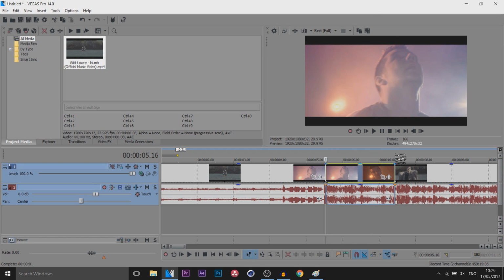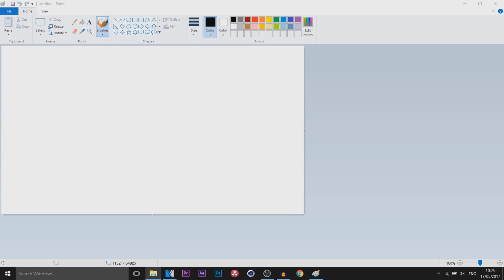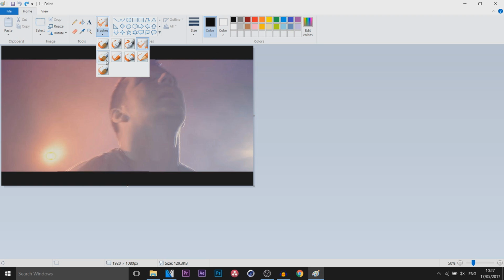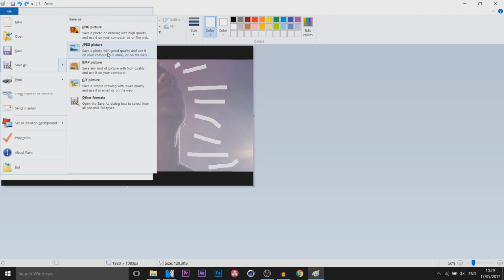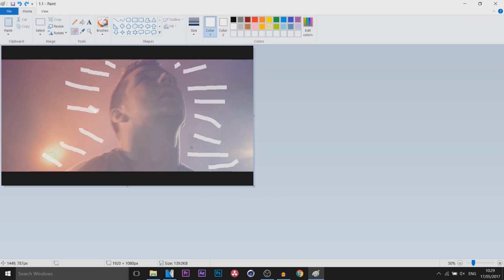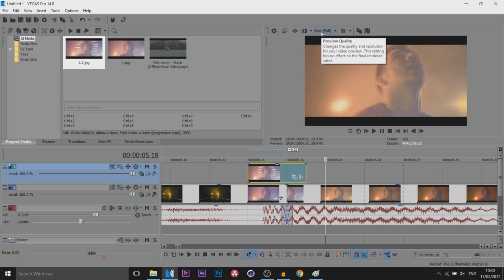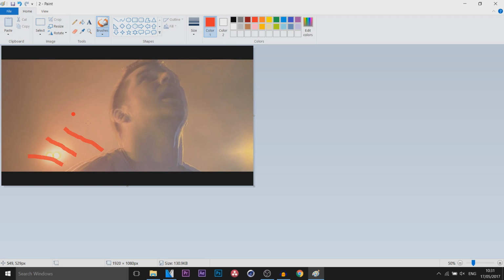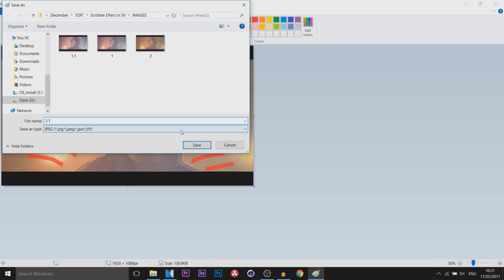How To: Create Scribble Effect in Vegas Pro 14